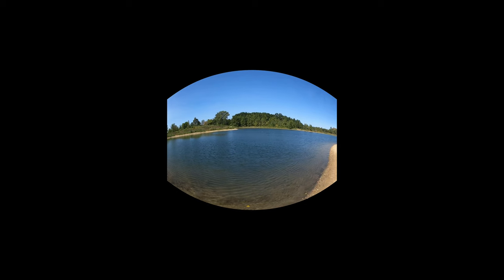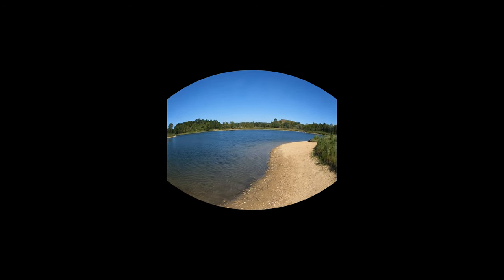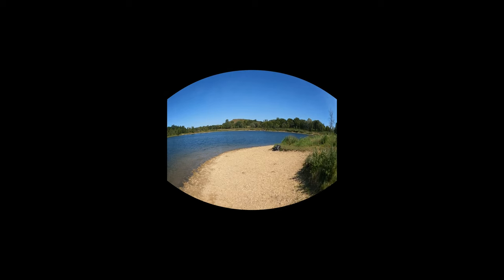Blackwell Forest Preserve Hike - DuPage County, Chicago's 60 Hikes (Hike 360° VR Video)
This is Hike #12 of Chicago's 60 Hikes. The Blackwell Forest Preserve in Warrenville IL has everything an outdoors fanatic could want. Hikers, bicyclers, horseback riders and cross-country skiers can enjoy more than 6 miles of turf and limestone trails, including a convenient route to the Illinois Prairie Path. Trails around the McKee Marsh area feature two observation decks, a bird blind, and signs that describe the history and ecological significance of the marsh.